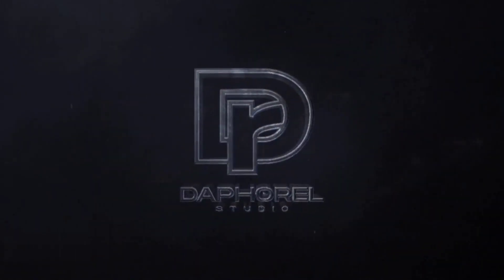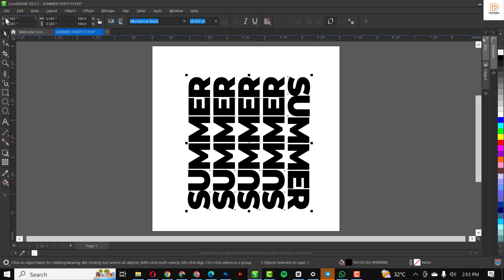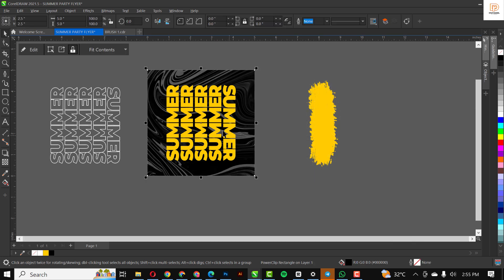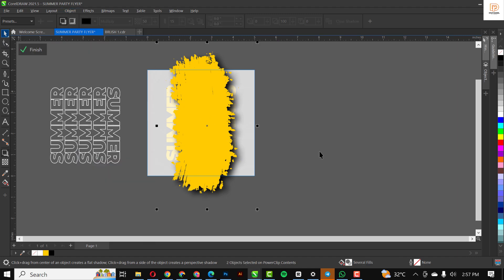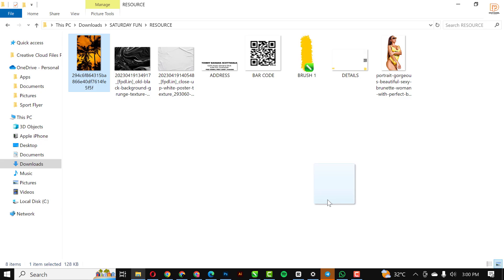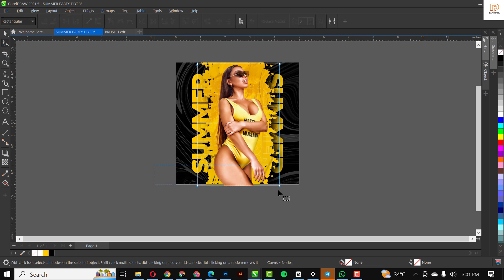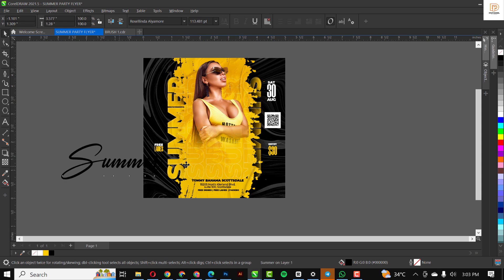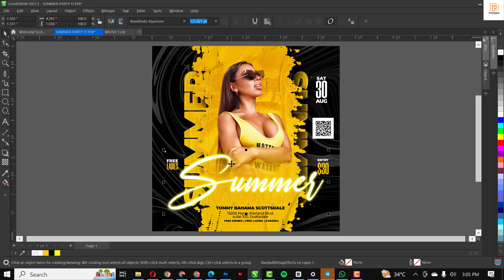How to design a Professional summer flyer | CorelDraw Tutorial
In today's tutorial, I’m going to show you how to create this simple Summer flyer in CorelDraw. These are very easy and simple steps, just like the previous videos where everything is easy to follow even for a beginner.